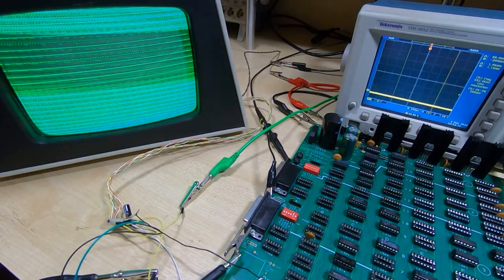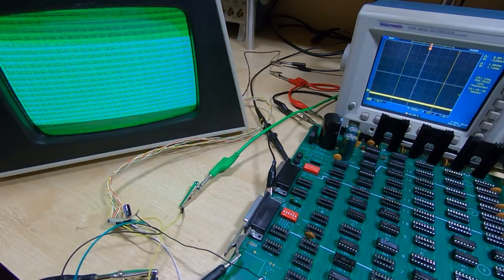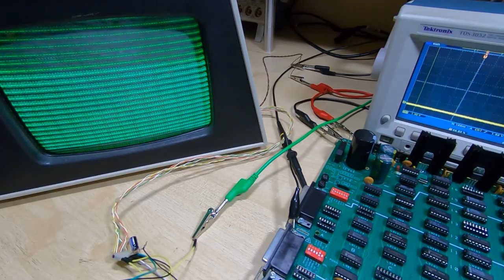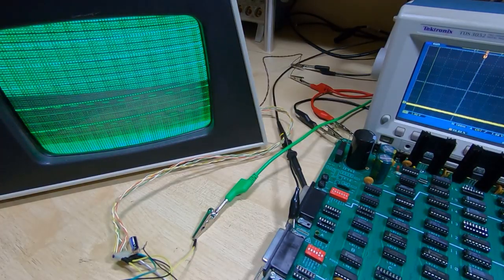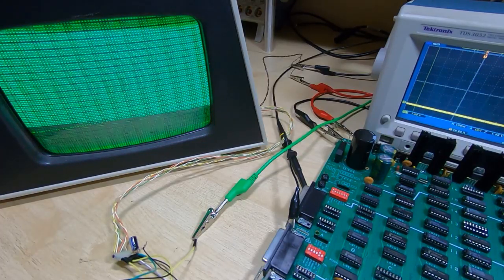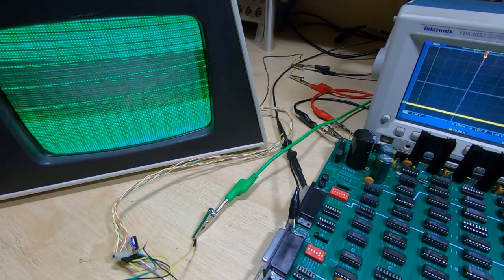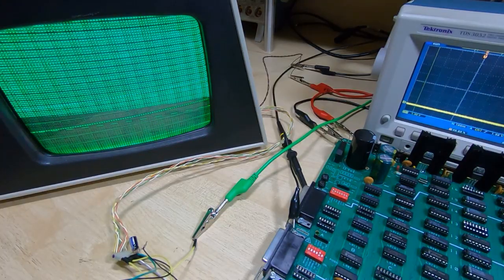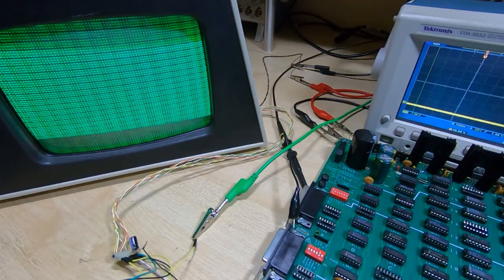ADM-3A Board Reproduction Part12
In this video I try connecting the board to a CRT display and see what output it is currently giving.